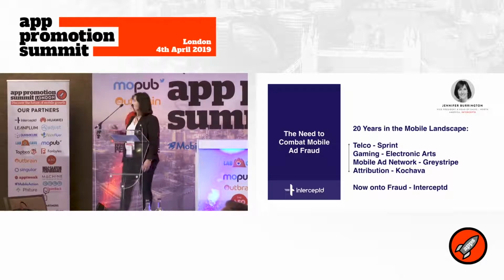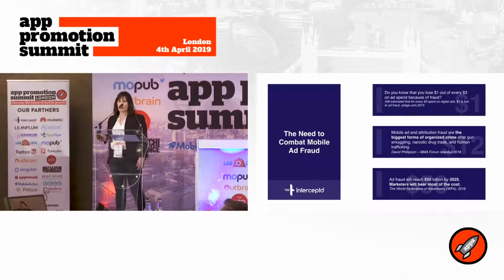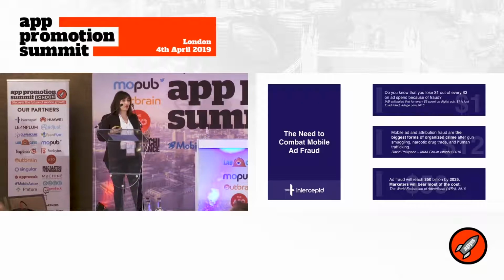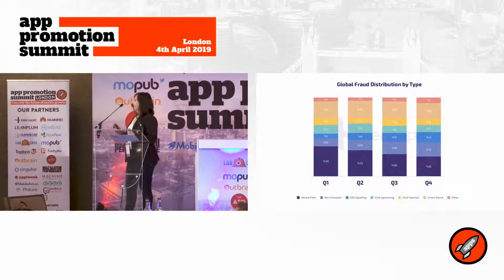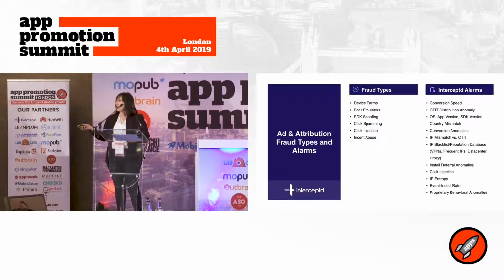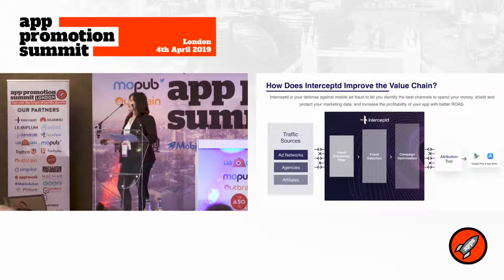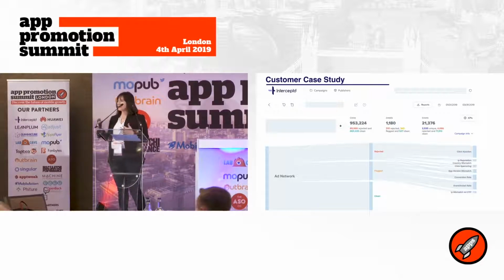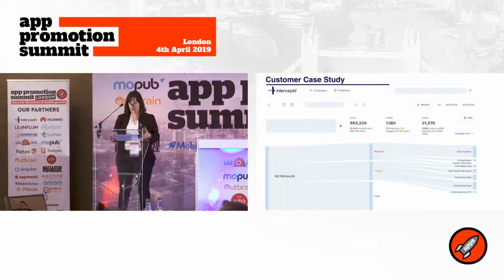Jennifer Burrington shows us how to identify and protect against ad fraud | Interceptd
Jennifer Burrington, our Global VP of Sales, spoke at App Promotion Summit London 2019 about “How to identify and defend against mobile and app ad fraud".

Some key highlights:
How to identify and prevent ad fraud.
Different types of ad fraud, such as click injection.
What is SDK spoofing  - this rising ad fraud type.
Ad fraud is the second-largest organized crime, in terms of profit.
Ad fraud results from hundreds of thousands of clicks and installs.
How using a mobile ad fraud prevention tool actually increases your ROAS and optimizes your campaigns as well.